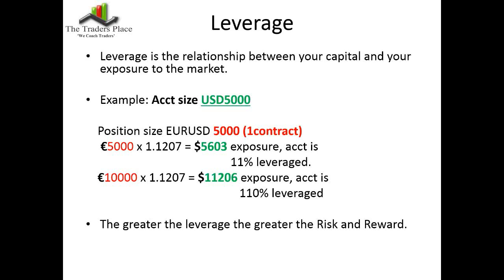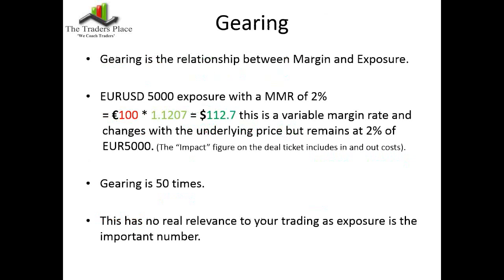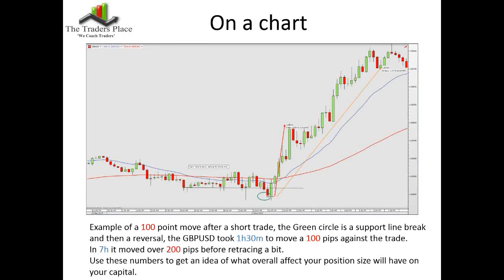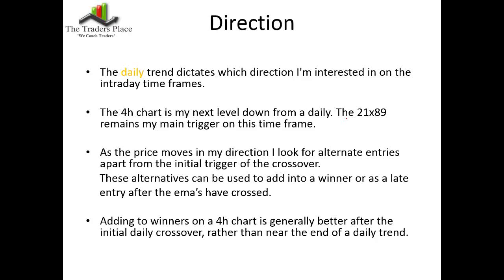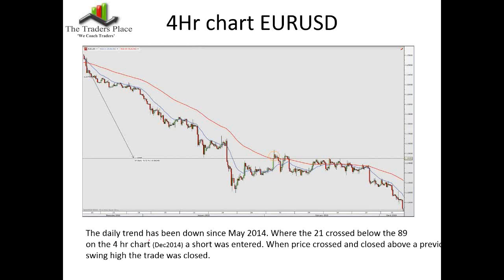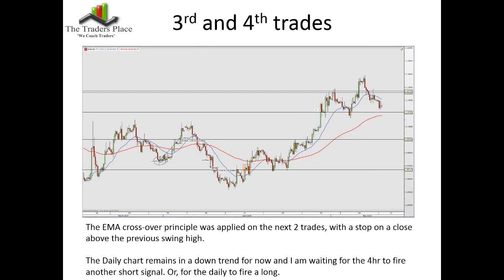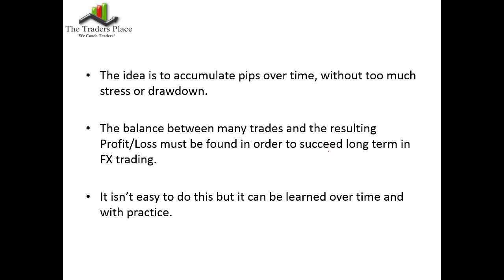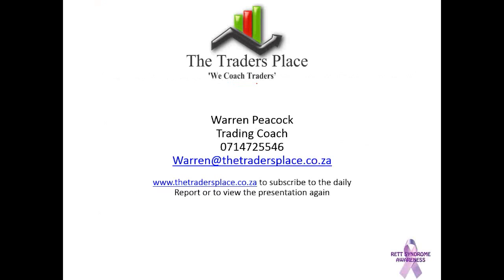Trading FX on Webtrader Part 2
FX basics Part 2